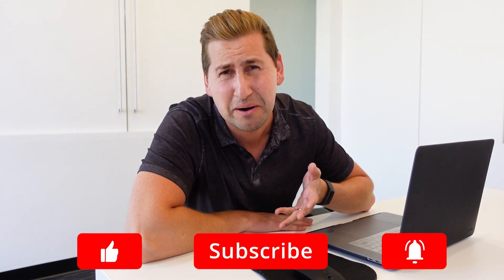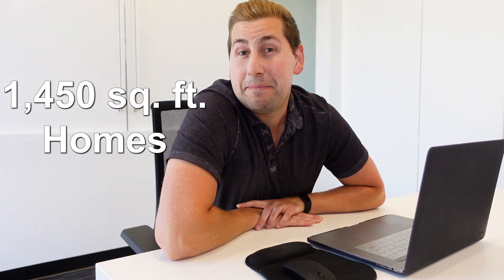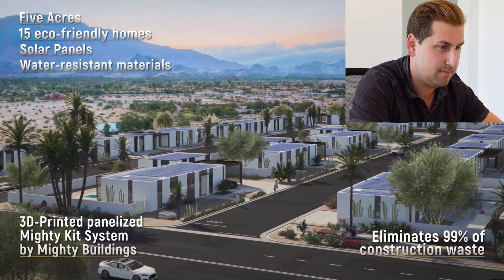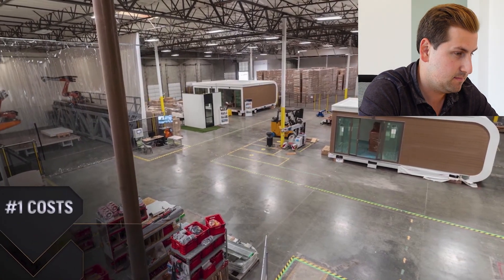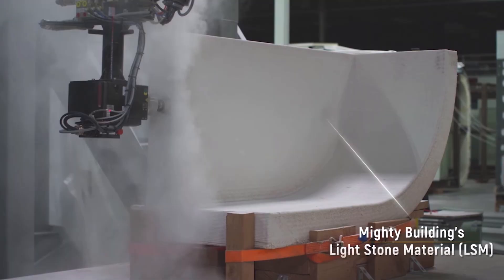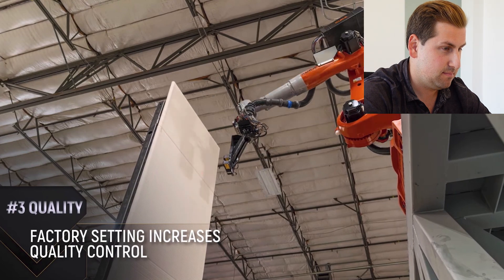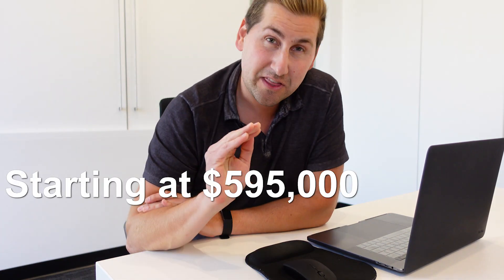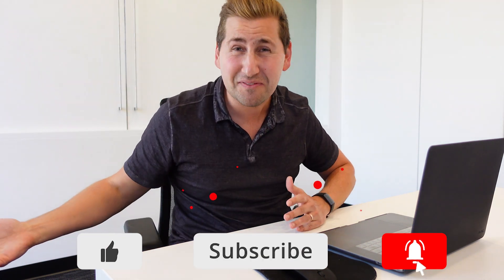See THE WORLD'S FIRST 3D-Printed Housing Community in Rancho Mirage California!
Need help buying or selling a home in Palm Springs area? Get expert guidance on a quick call

Below is some information on these amazing 3D-printed homes. The homes are 1,450 sq. ft. homes on 10,000 sq. ft. lots. The homes will be 3 beds and two bathrooms. 1,450 sq. ft. You have the option to upgrade to get an attached dwelling unit for more bedrooms and space.

The 3d printing process is amazing, it makes these homes quicker and 40% less expensive than typical construction costs. The fact that it reduces 99% waste when building is insane! These homes can have swimming pools, decks, hot tubs, fire pits, and all the other awesome outdoor features.

The home also will be zero-net-energy using solar and tesla power wall batteries for power and electric vehicle chargers are optional. The home has a “wellness intelligence solution” which can control aspects like air, water, quality, and circadian lights. These homes are starting at $595,000 going all the way up to $850,000! Rancho Mirage is an exclusive community not far from Palm Springs California.
🌴Thinking about moving to the Palm Springs area?
I help buyers, sellers, and investors find their perfect desert home.